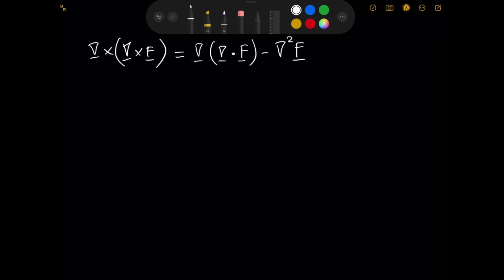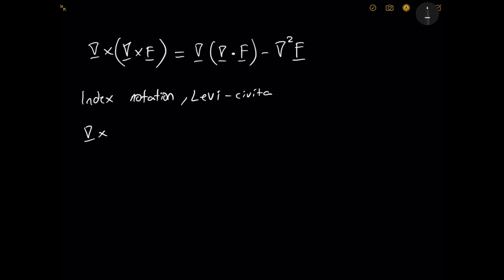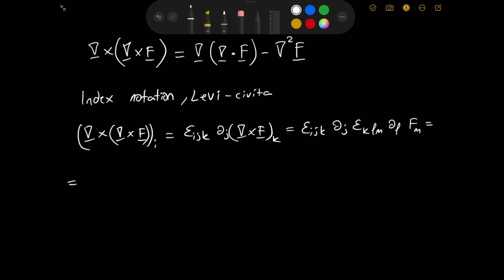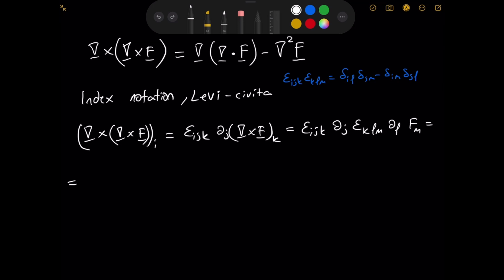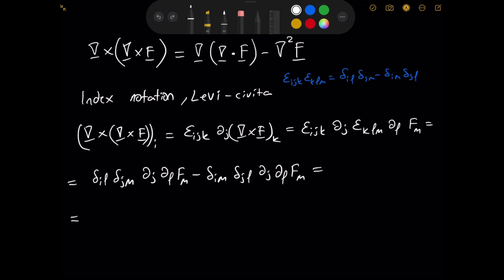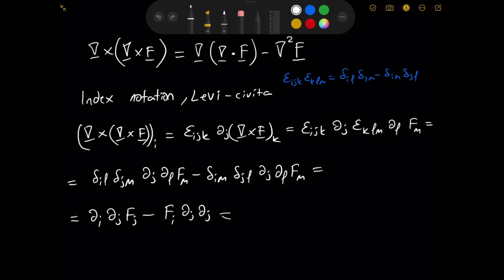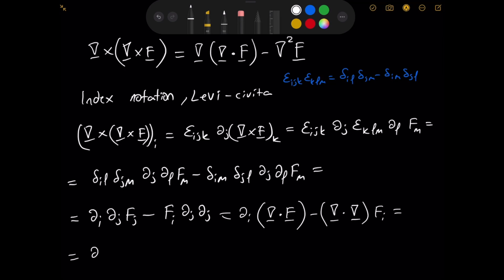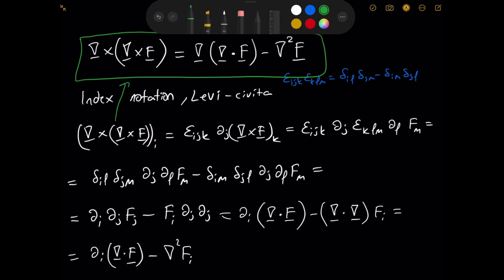Double Curl Vector Identity Proof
In this video, I prove a vector identity involving double curl.